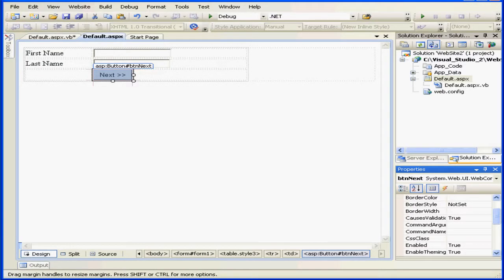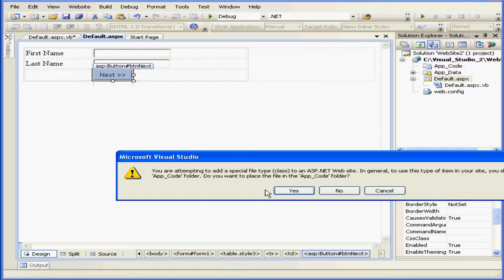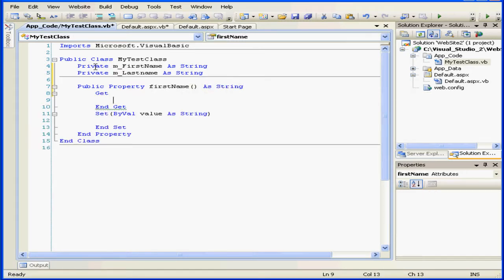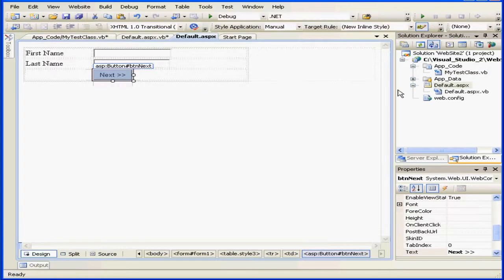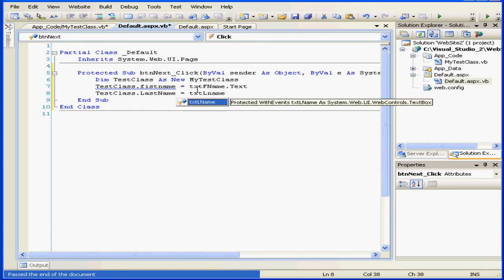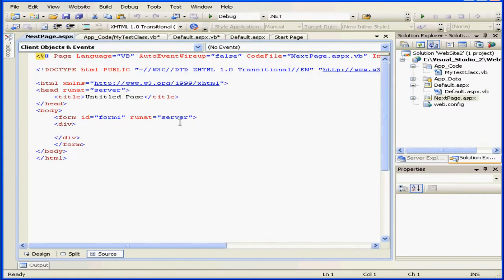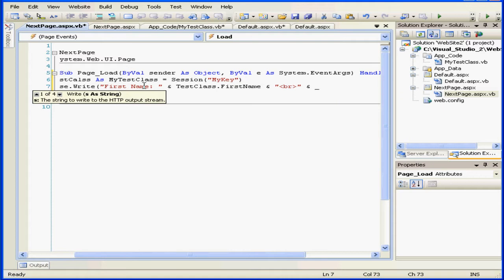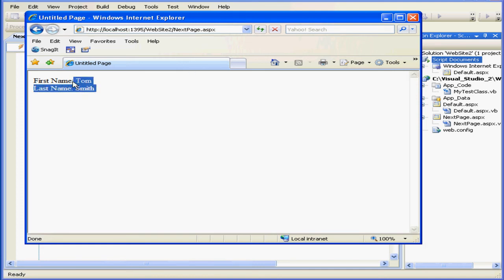Visual Basic Tutorial - Volume 2- Lesson 17: Using Session State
Visual Basic Tutorial - Volume 2- Lesson 17: Using SessionState